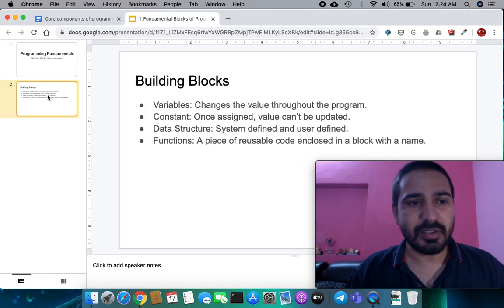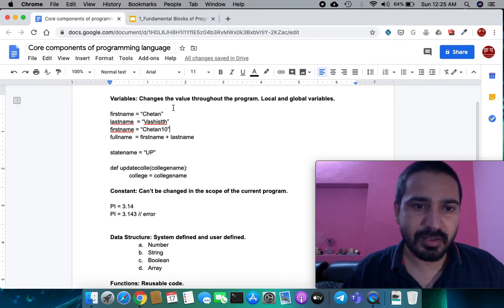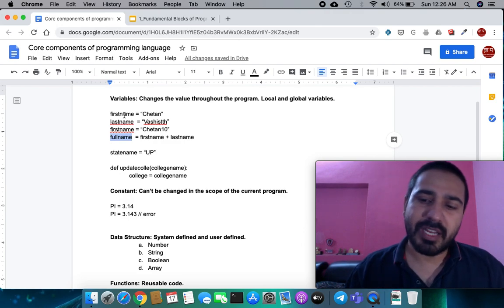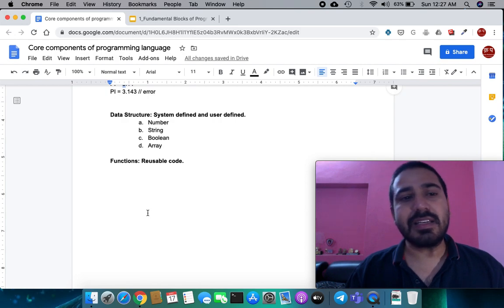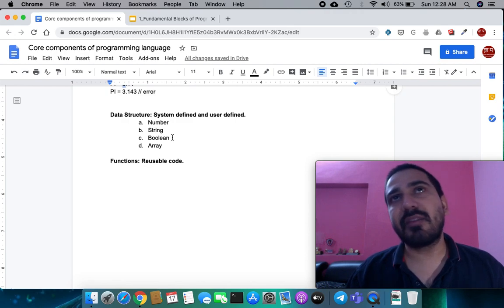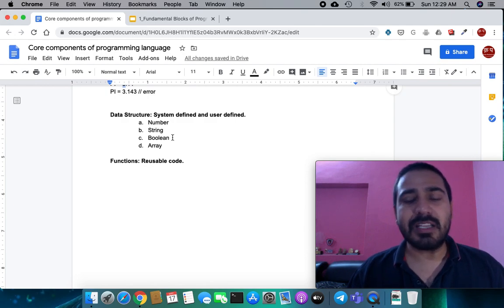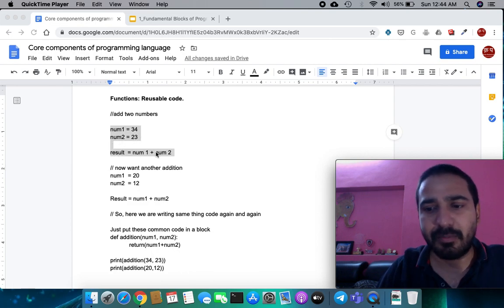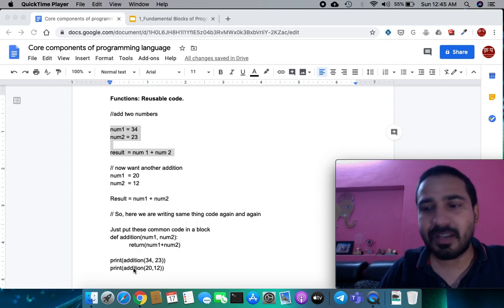Building Blocks of Computer Programming | Variables, Constant and Functions | CBSE Class 11th CS.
Variables, Constants, Data Structures, and Functions are very building block of any programming language.
It is very essential to have an idea about these building blocks and a basic idea of why we actually require them in computer programming.
This video tutorial is discussing about the use of Variables, Constants, System Defined Data Structure and Reusable code block i.e. Functions.

We are covering complete syllabus of Class 11th and Class 12th for Computer Science and will put all the notes here.